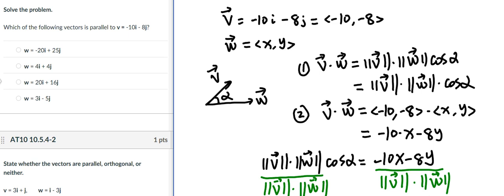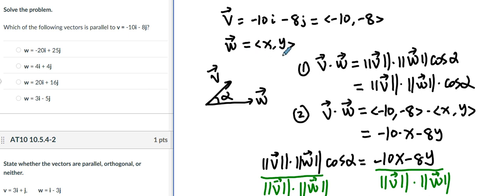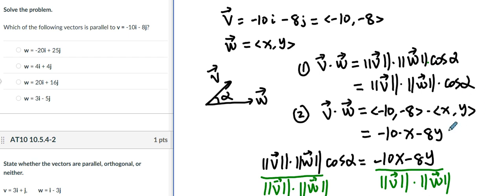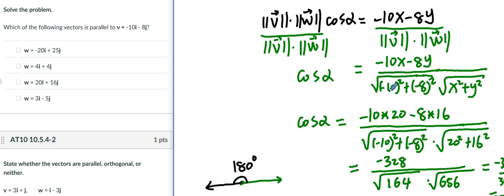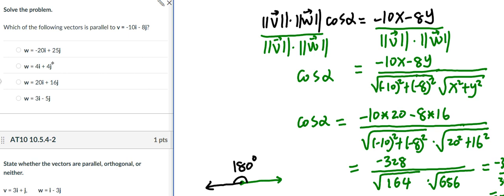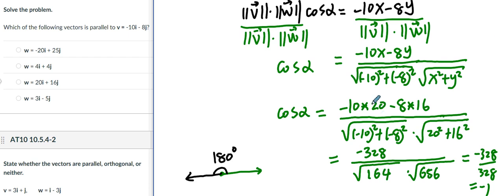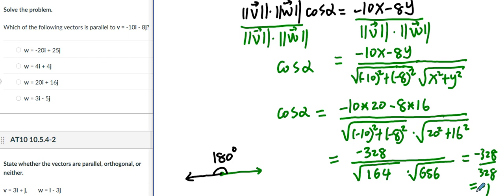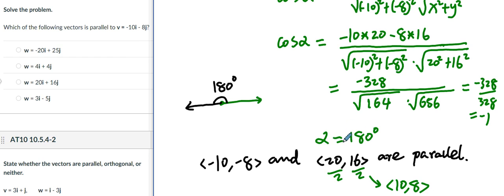H6Q12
Use dot product to check if two vectors are parallel.